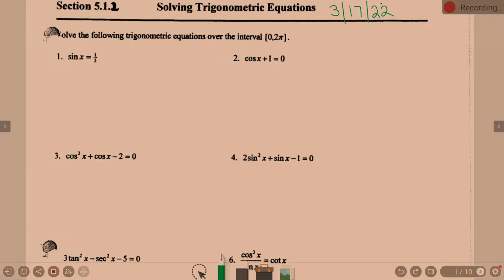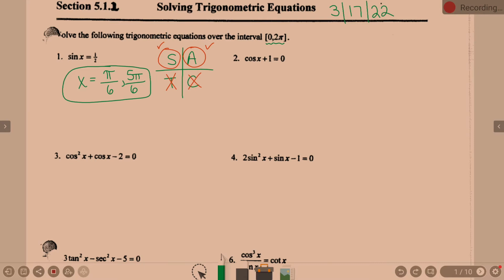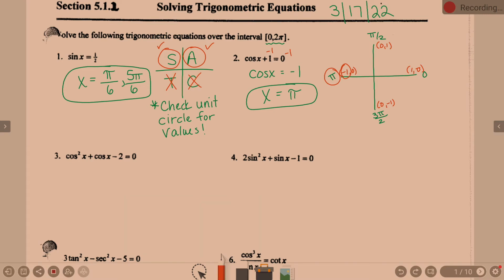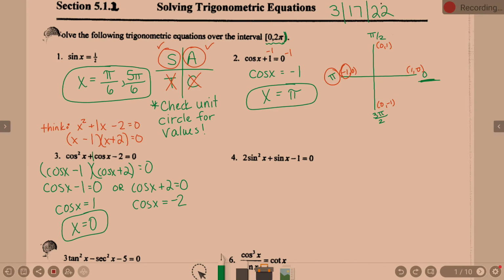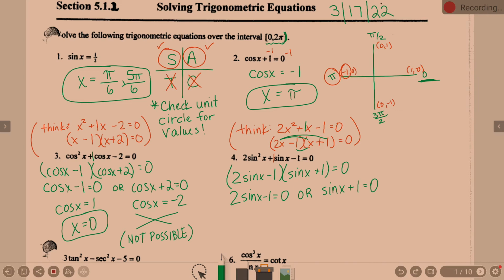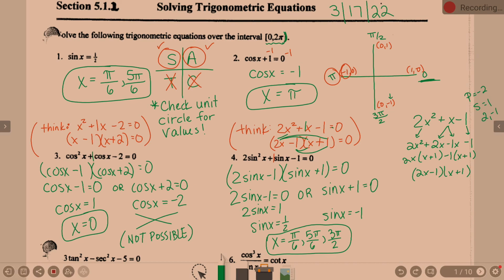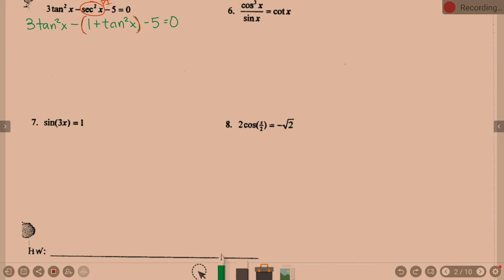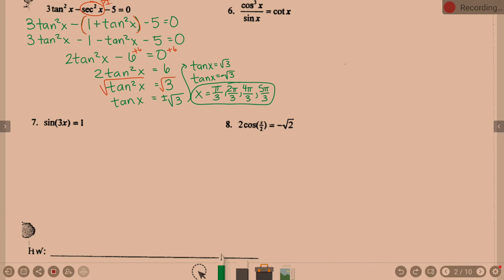Lesson 5 1 2 Day 1